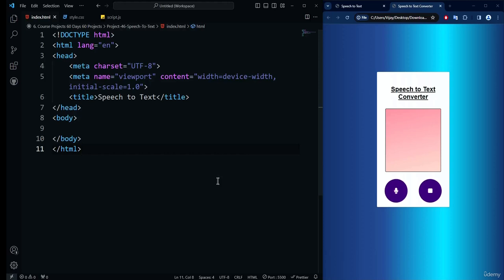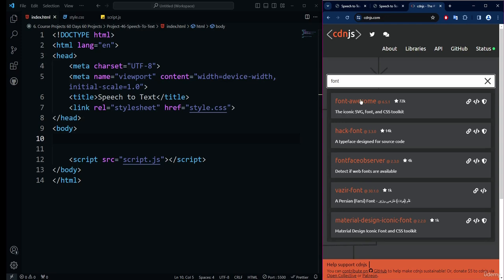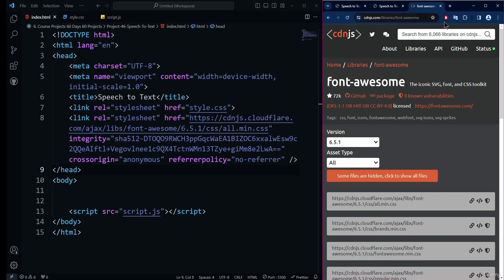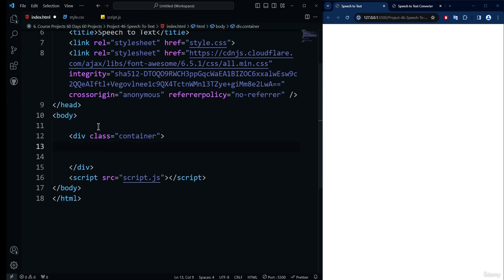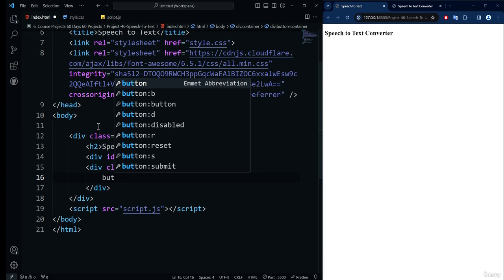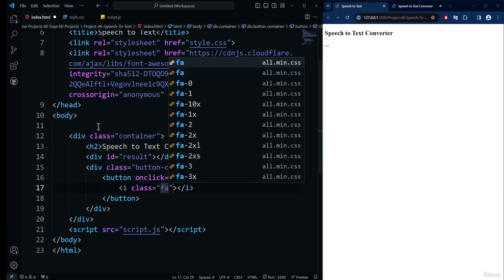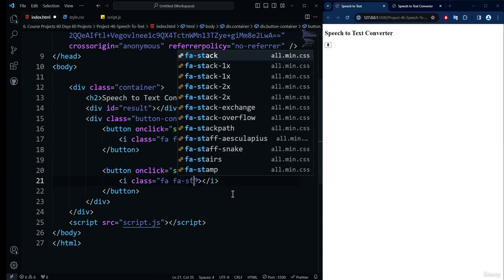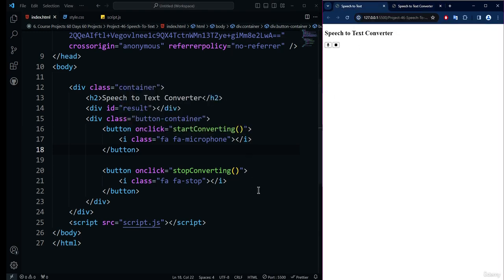3 Speech to Text Application Preview